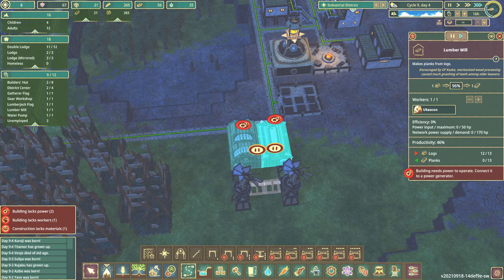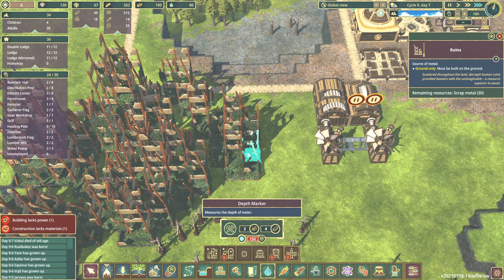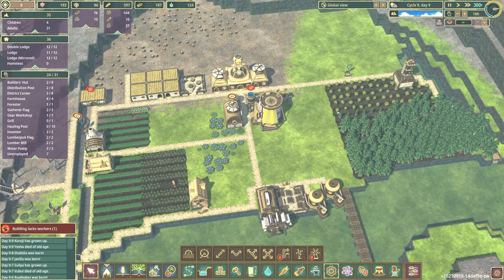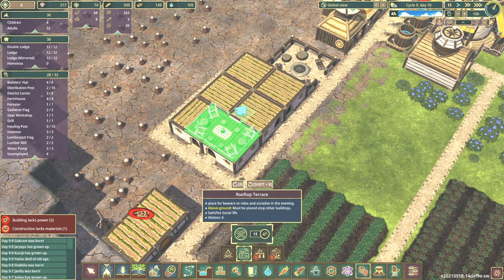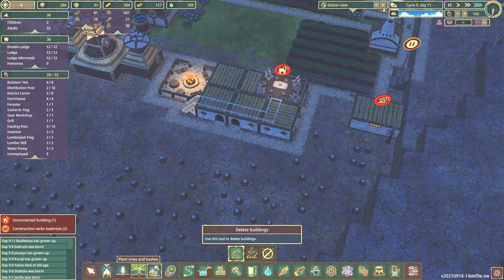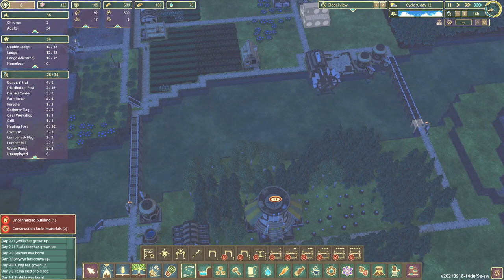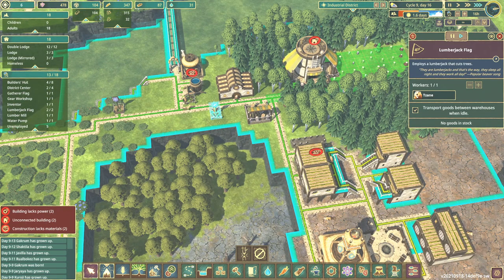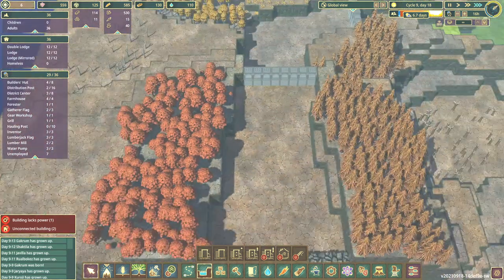Terrace Torment | Let's Play Timberborn Early Access Ep 7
Let's play Timberborn, a challenging colony management game in which beavers attempt to survive a world plagued by season spanning droughts.

About Timberborn

Beaver societies

River control

...and more!
Ever since the project started, we have been improving the game and adding new features based on community feedback. We’re making the world’s first beaver city-builder so if you want to carve it with us, hop into Timberborn Early Access!